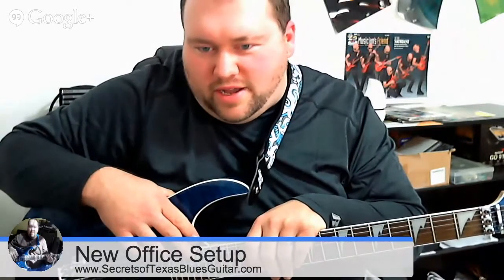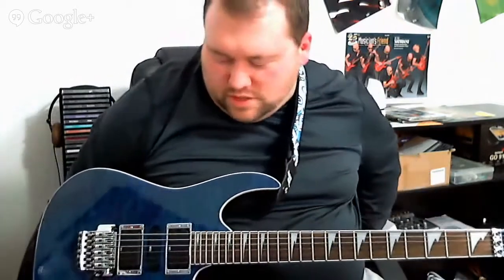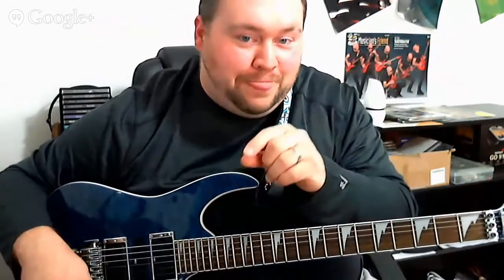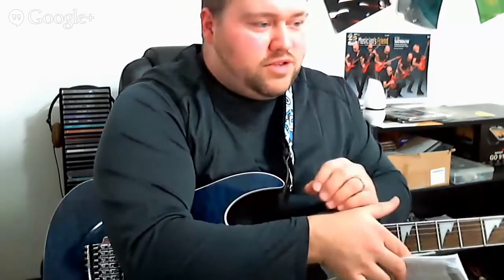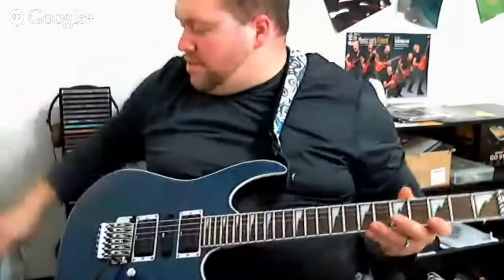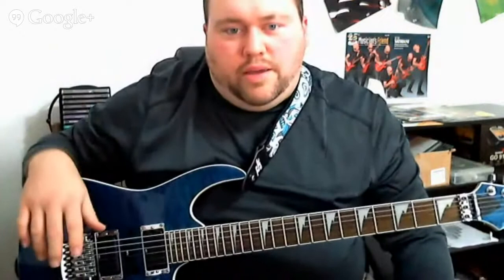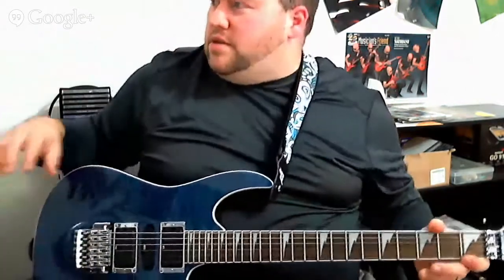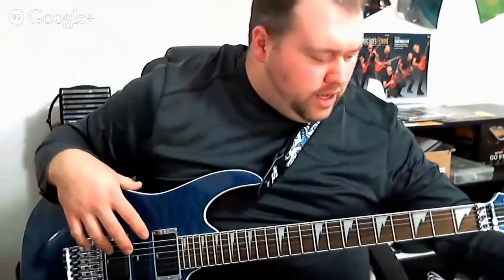New Office Setup | Hangout Vid 3 | 1-8-14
Joe Satriani Planet Waves Straps
L-Shaped Desks

Here's Pt. 3 of my latest hangout, in which I give you an overview of my New office Setup.  I will release a couple of vlogs soon which will go into detail of my new office and how I've arranged my workspace, as well as some of the awesome gifts I received for Christmas 2013 (including some of the items mentioned in this video).

For now though, you can enjoy this video overview.  You can watch this entire Guitarpeneur Hangout beginning with Pt. 1

I hope you enjoy this latest hangout which -- in it's total combined length of around 1.5 hours! -- is chock full with updates on new vlogs and upcoming vids, my new office setup, Christmas gifts I received for 2013, being a "Guitarpreneur" in 2014. oh, and most importantly: some guitar playing and lessons in between!

Your comments below are welcome as well, but please NO profanity!